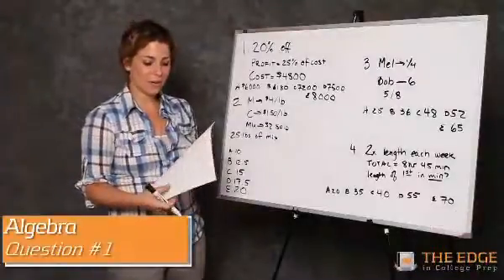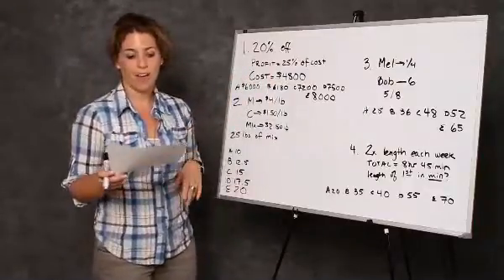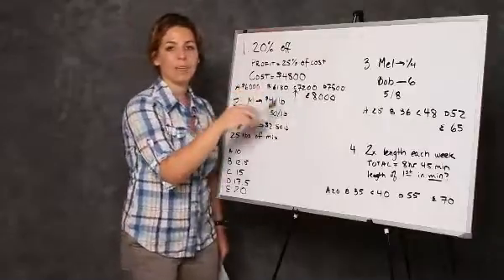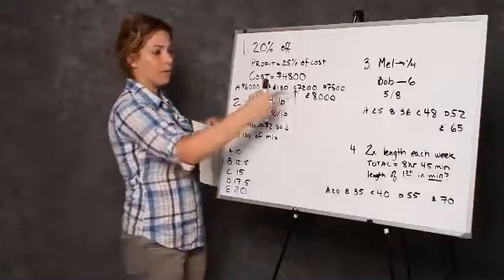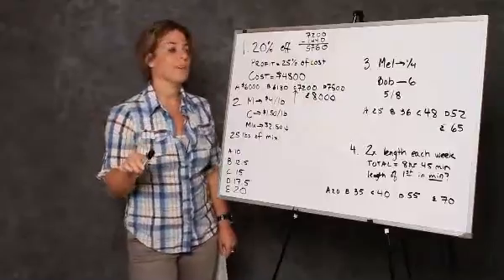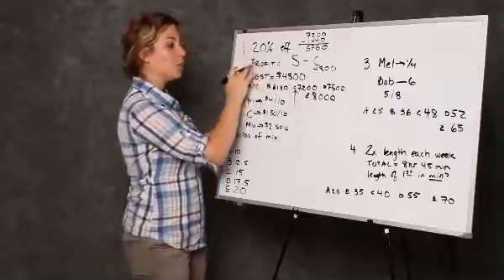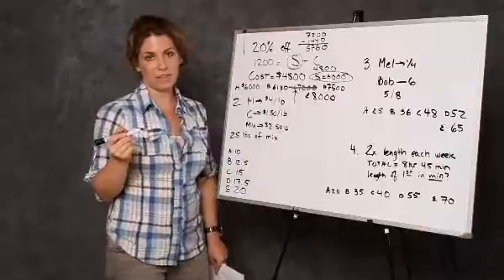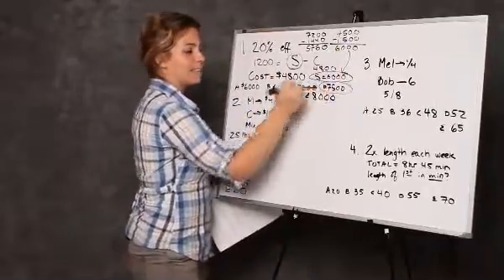6 Use what you got D1 Question 1